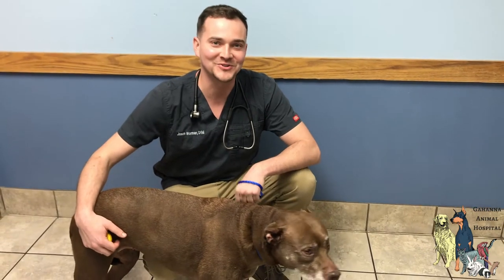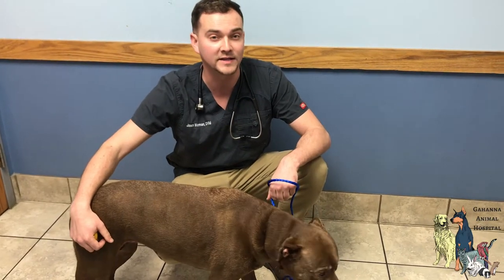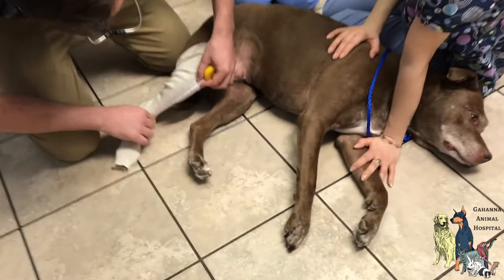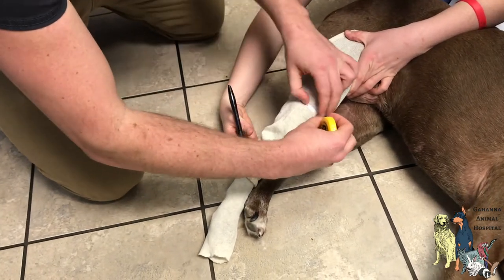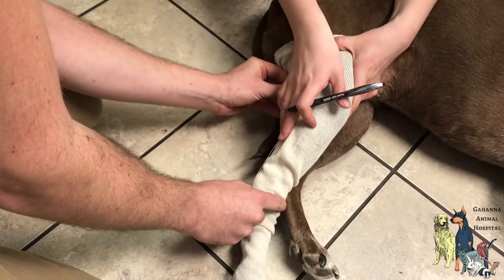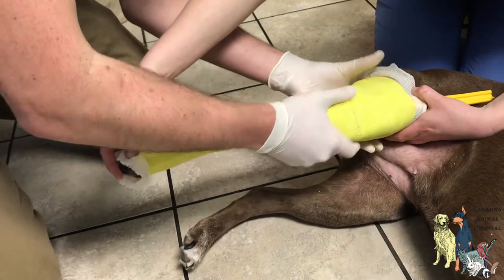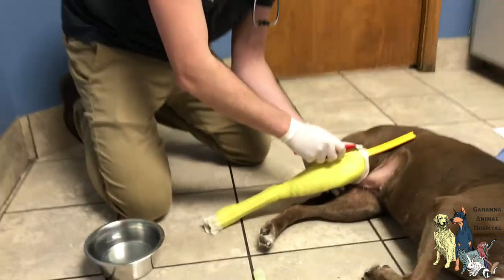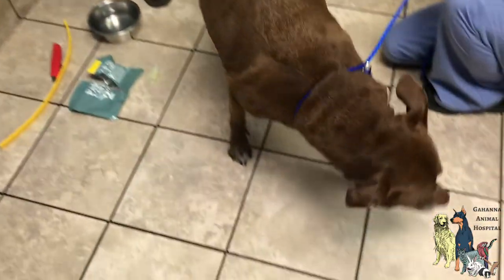Casting Georgia for a Hero Knee Brace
12 year old pit bull, Georgia, tore her cruciate ligament. She is not a good candidate for surgery, so Dr. Jason Worman decided to fit her with a custom Hero knee brace. The knee brace will arrive at the hospital in a few weeks and Georgia will have her first fitting.